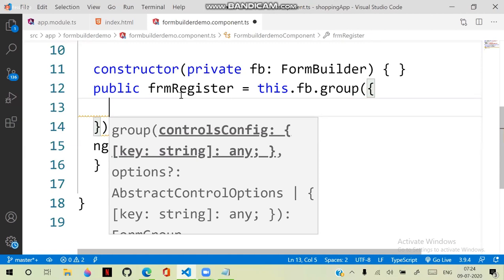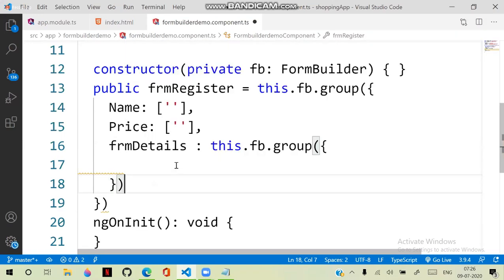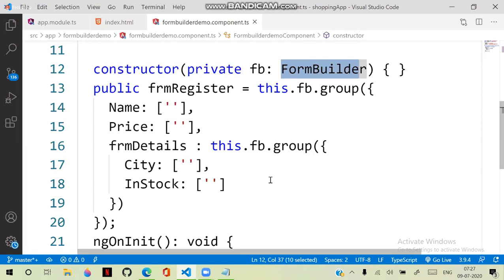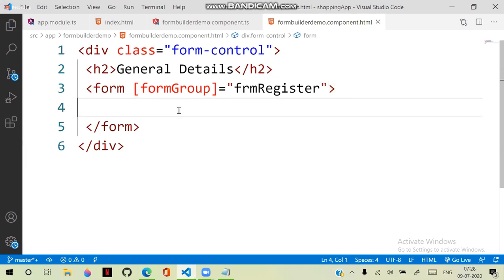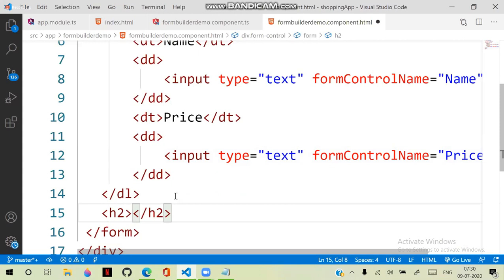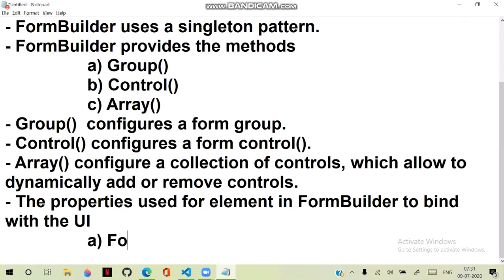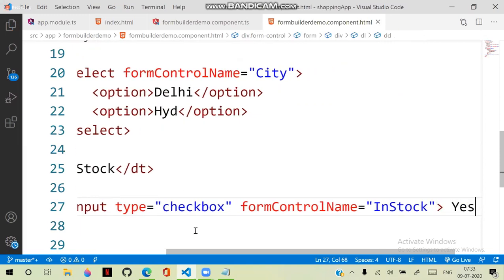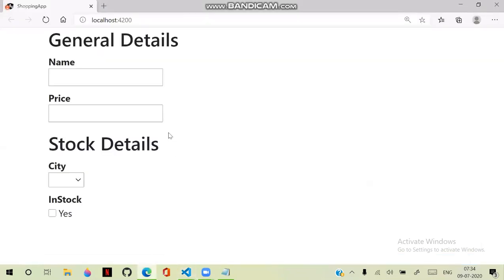What is Reactive Forms or Model driven forms in Angular..388